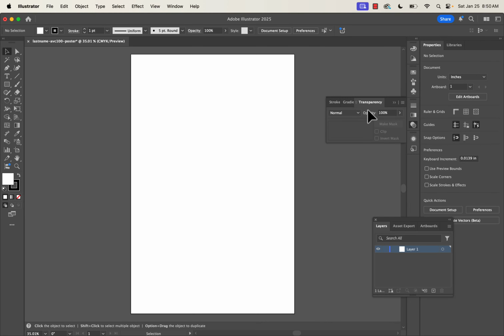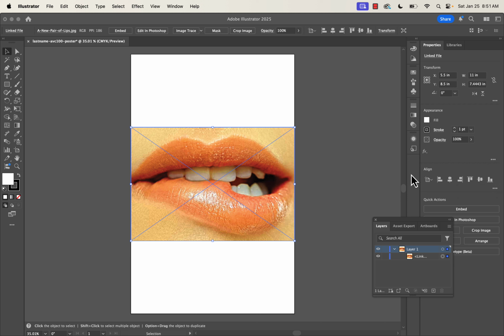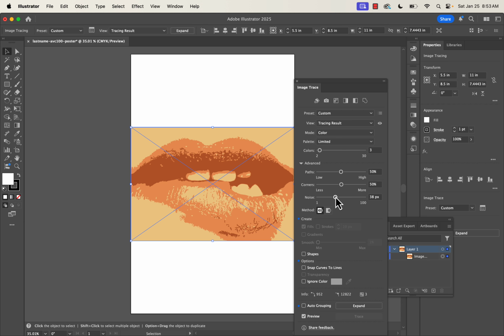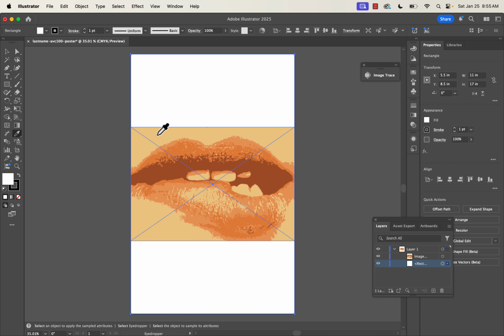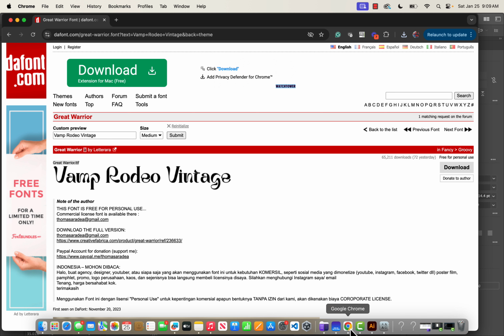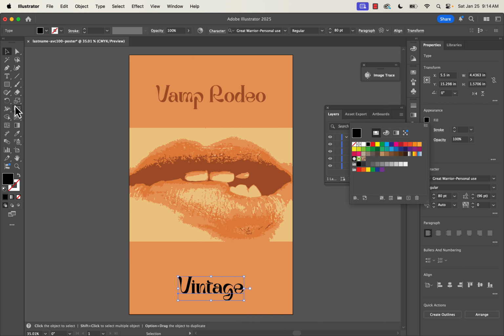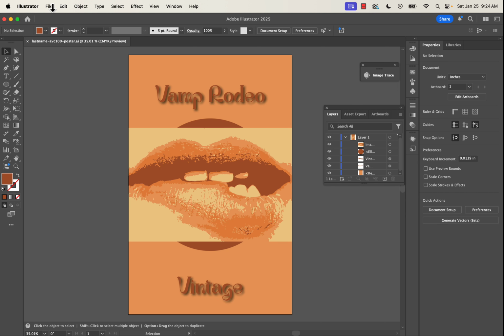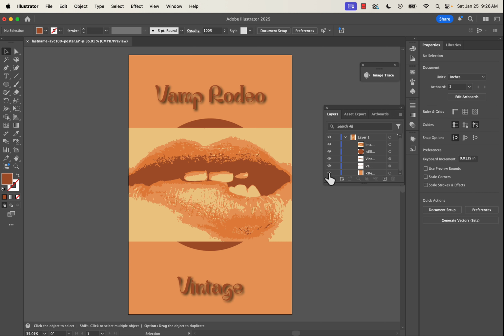2025 poster tutorial-AVC100